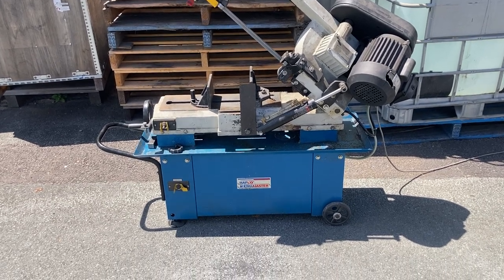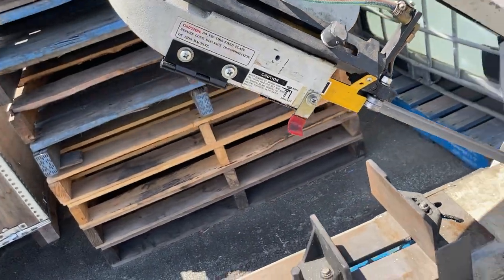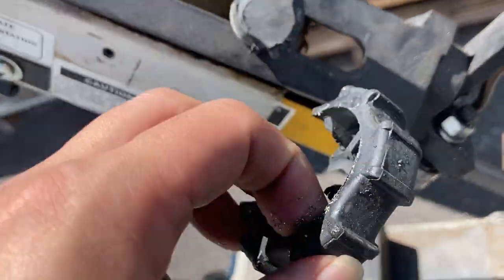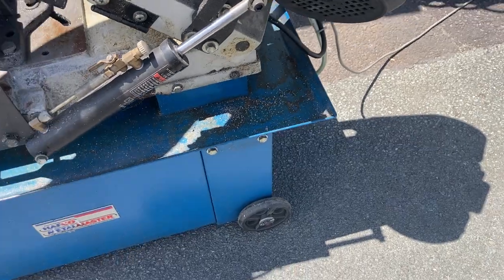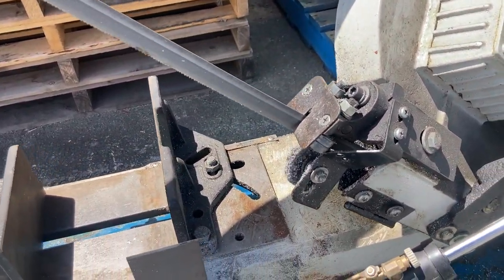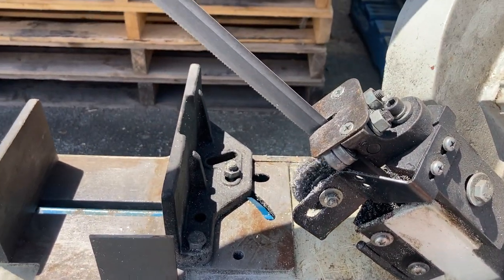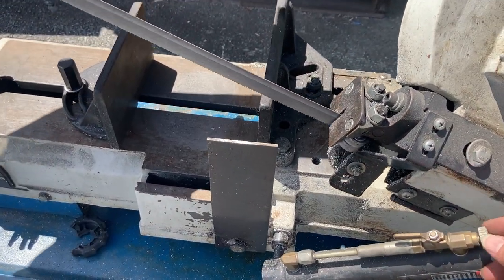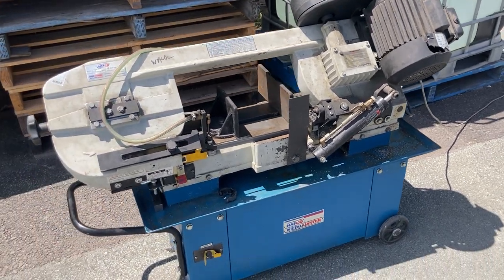Hafco Metalmaster BS-7L Metal Cutting Horizontal Band Saw Bandsaw - 22090107-1515MN